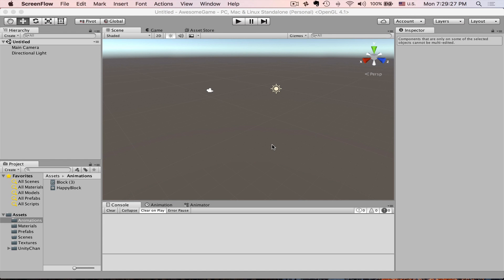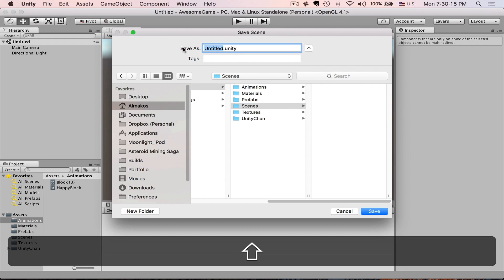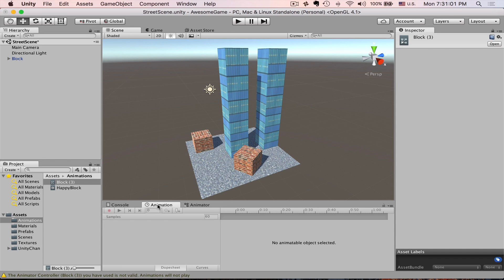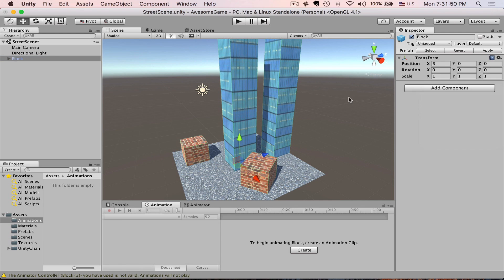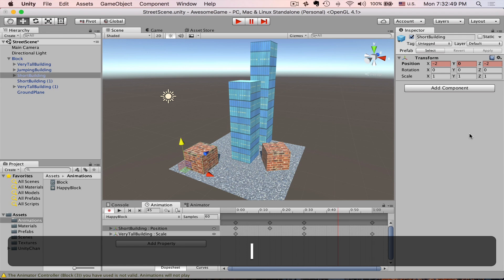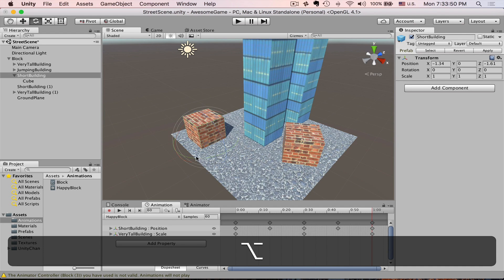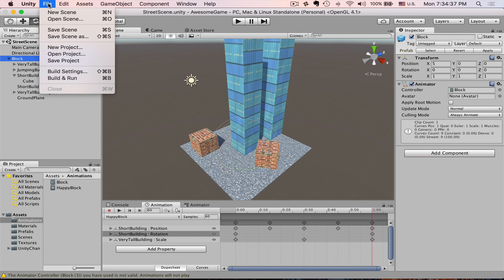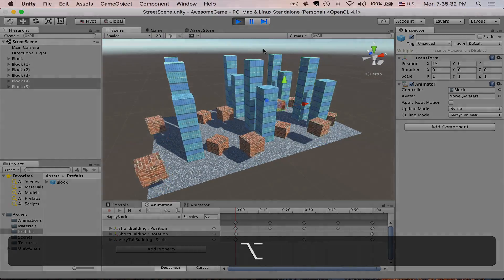Unity 3D #7 - Don't do this mistake. Save!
OK, rule number 1 of working in Unity and any other software.
Always save your scene and project!
Unity crashed and I have lost some progress.
So in this video I will explain how to save in Unity so that your progress won't disappear in vain.

If you have question I will be happy to answer them in the comments.
Please share your suggestions in the comments

Want to create your own Clash of Clans for mobile phone?
Or have you been dreaming to make awesome FPS game like Half Life or Counter Strike?
Learn Unity and learn to make awesome games!